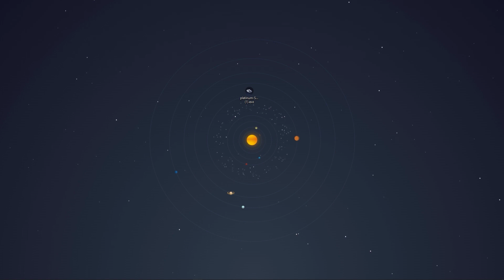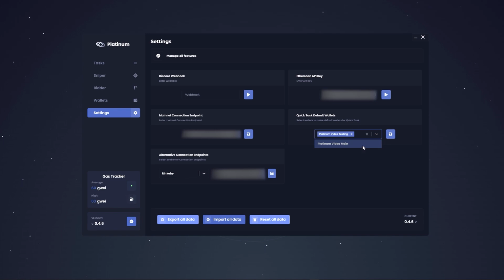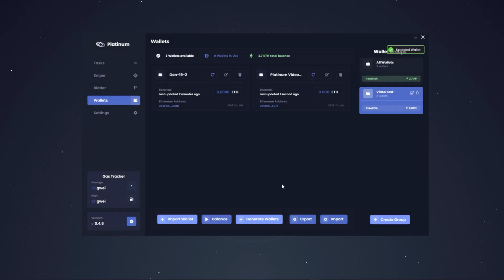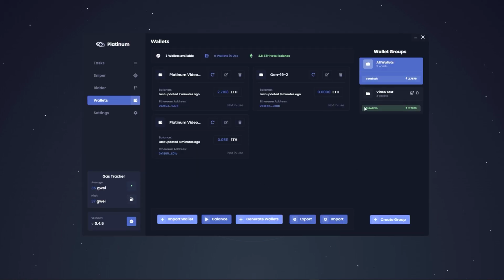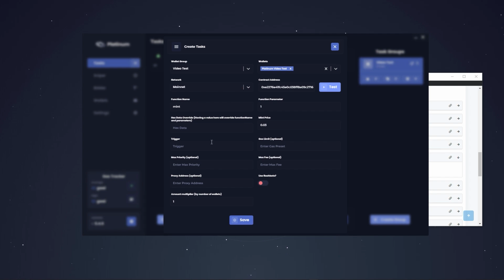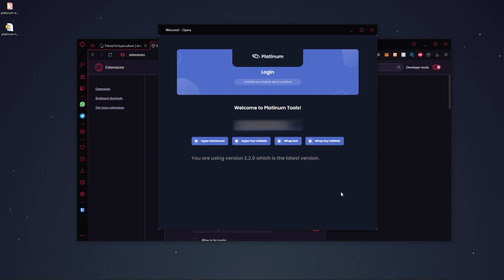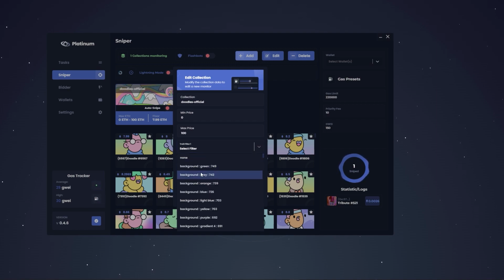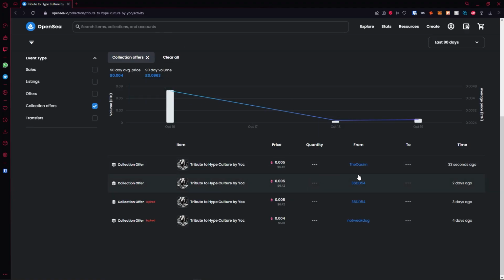Platinum Primates: ETH Minter Guide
In this video we will be showcasing the Platinum ETH Minter Application. We breakdown every page within the application and showcase its functionality

🚀Timestamps:

00:19 Initial Setup
01:27 Gas Tracker Explanation
02:14 Settings Page
04:35 Wallets Page
10:20 Tasks Page
18:47 Sniper Page
21:55 Bidder Page